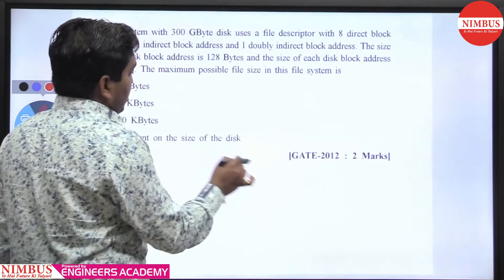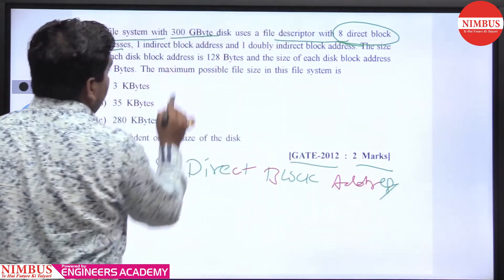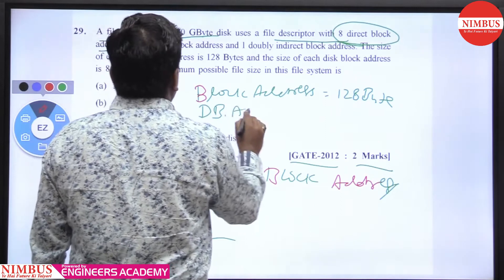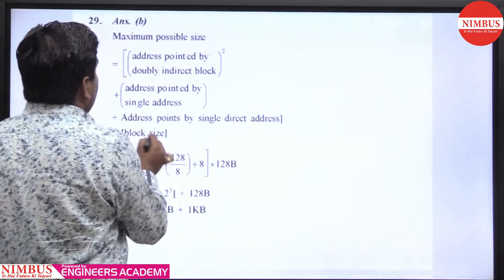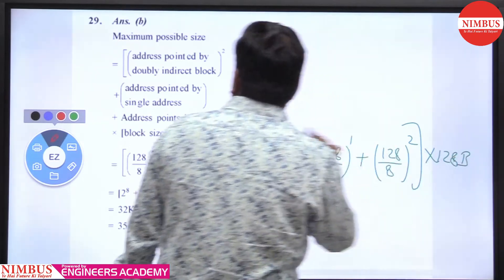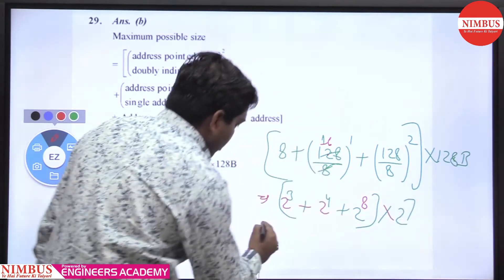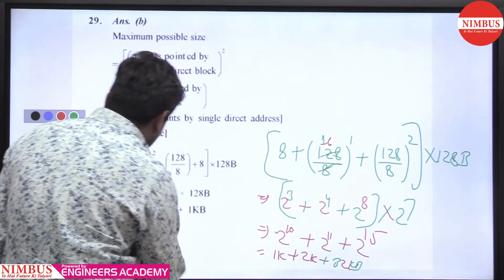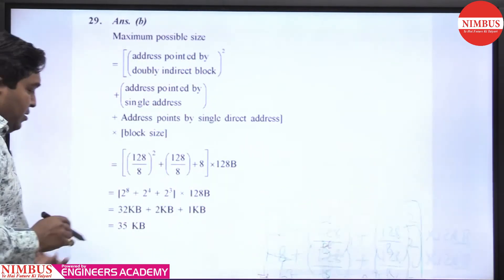Previous Year GATE Questions | Computer Science Engineering | Operating System | Qn- 29 | Ch-5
In this video, Mr. Vijay Agarwal has Solved Previous year GATE Question of Computer Science Engineering of Operating System (File System & Disk Scheduling ).